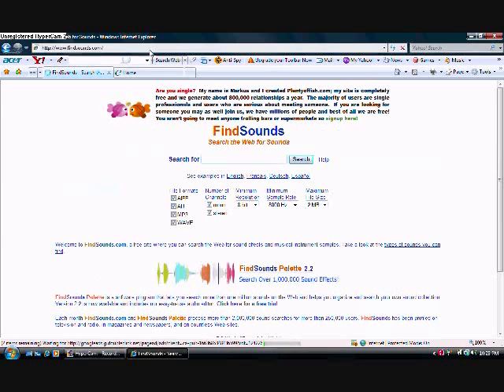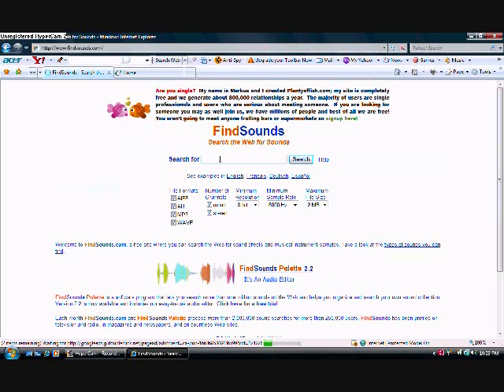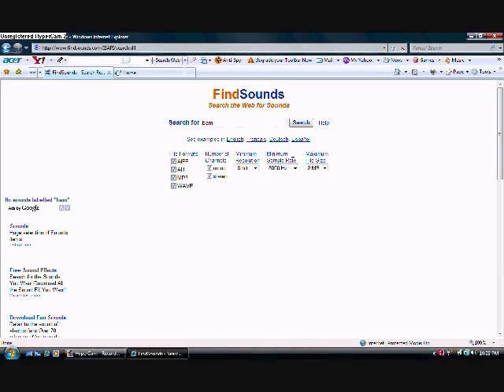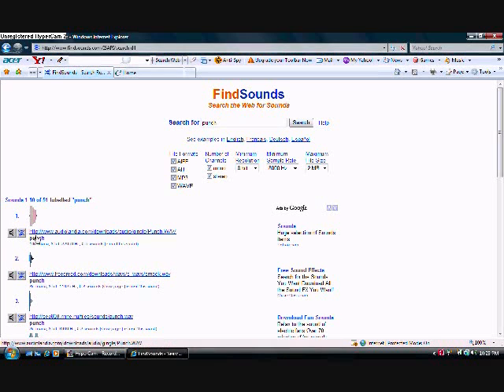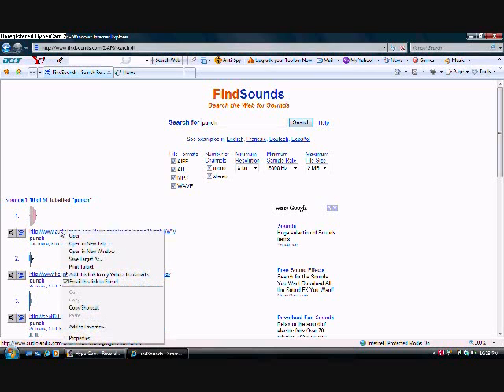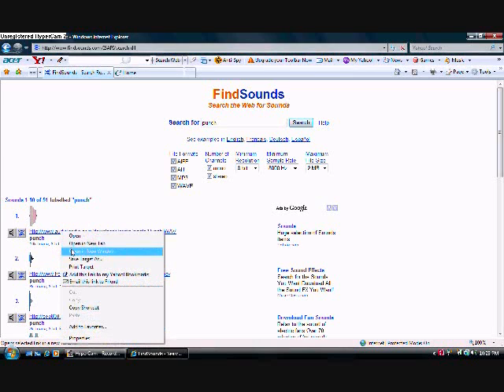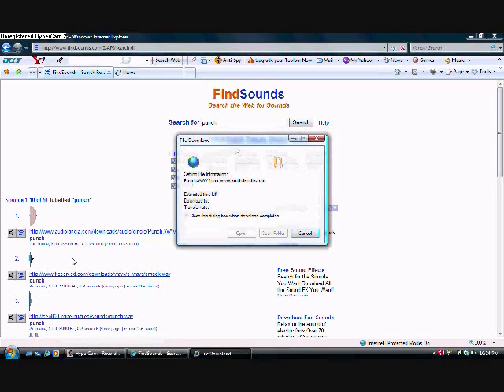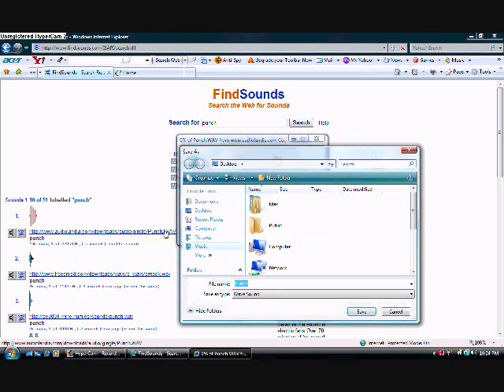How To: Search, Listen, And Save Sounds From Find Sounds.com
If you can't hear me, here's what to do:
2. In the search space, search a sound like "Punch" or "Laugh" (Or click on examples or searches under search space).
3 Click the speaker box icon to listen to the sound.
4. If you like it, right click on the link.
5. And click "Save Target As..."
6. Choose a save location and click save.

Now you can import it onto Windows Movie Maker!